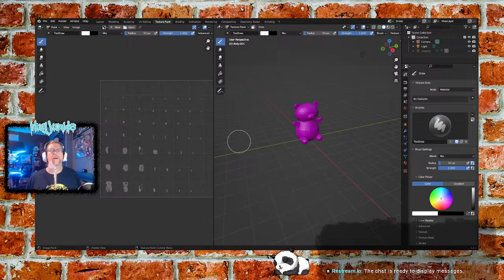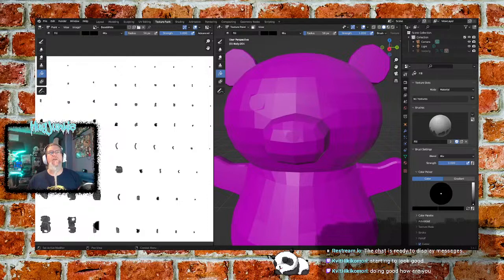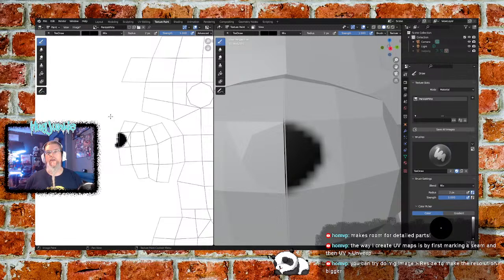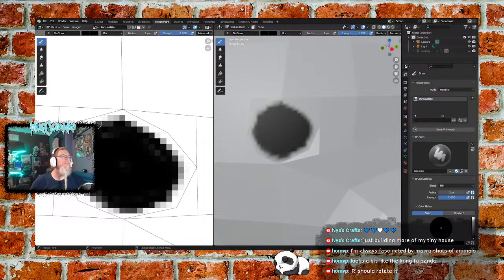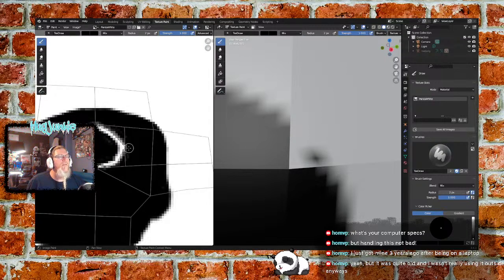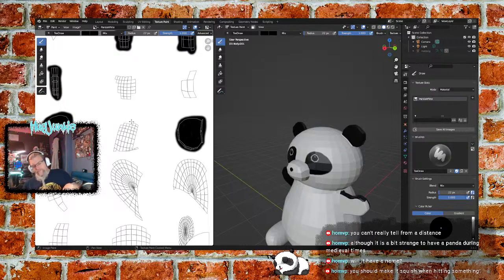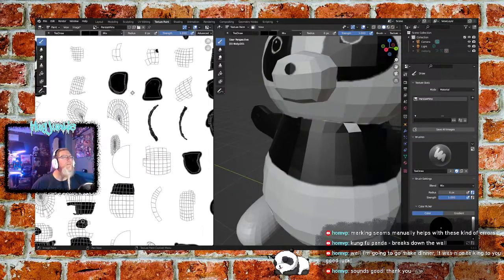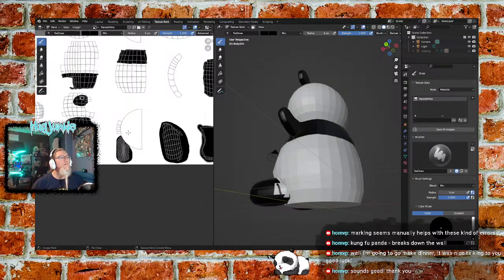Making a silly game pt.29 - playing around with Blender